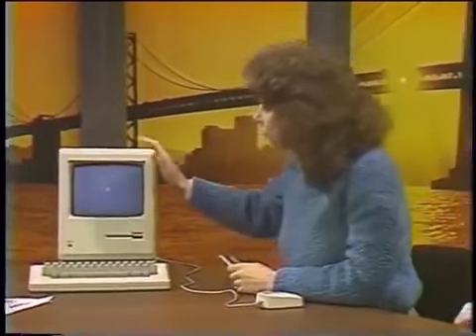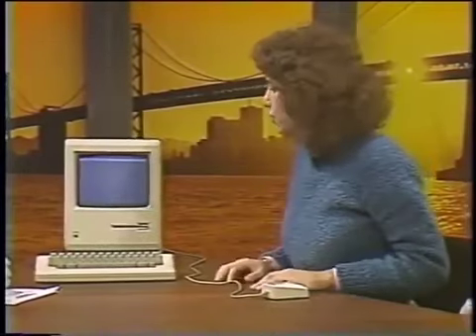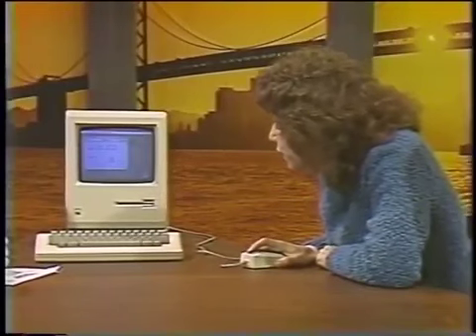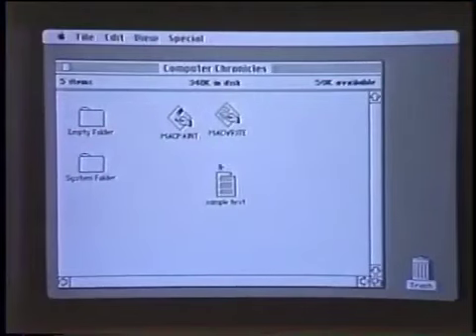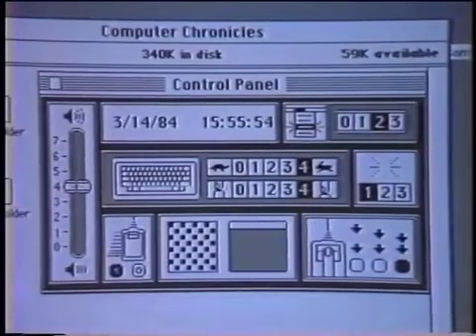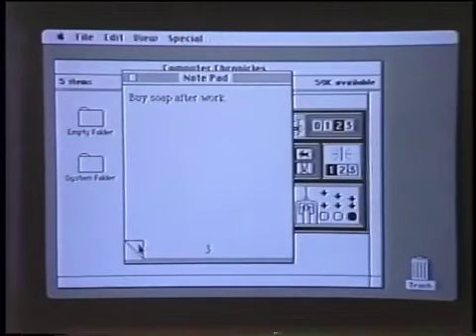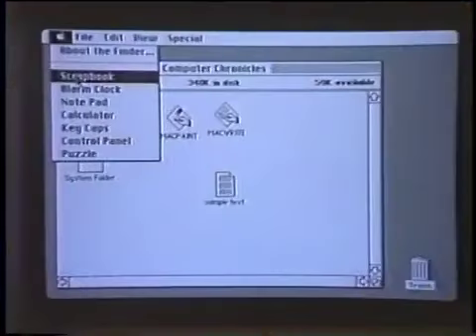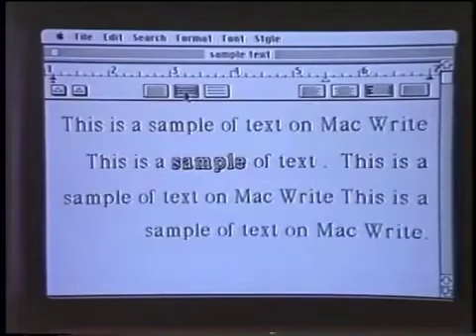ASMR 🖥️🖱️Unintentional - Macintosh Demonstration 1984